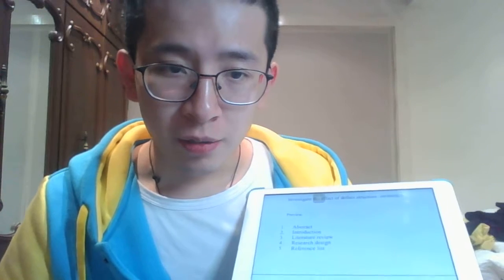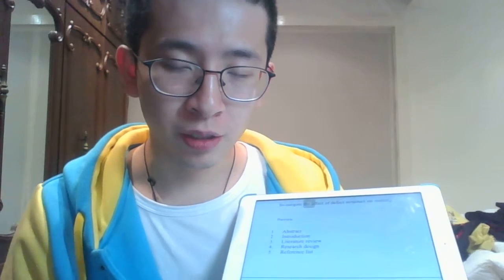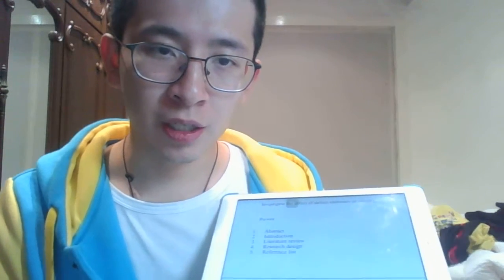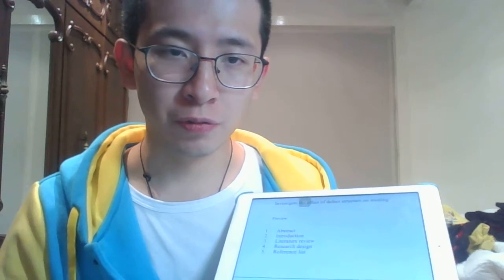ENGG851 5031898 Xifan Yang